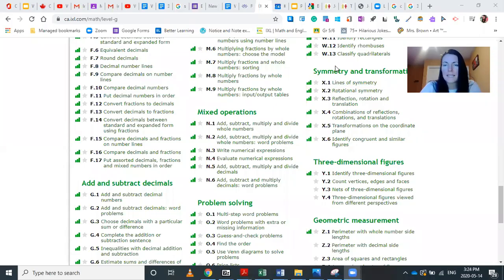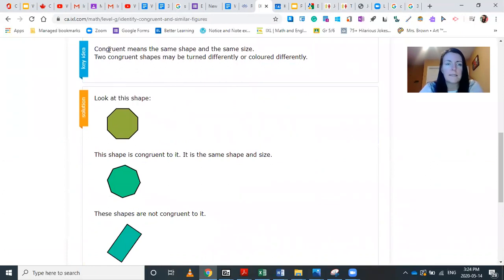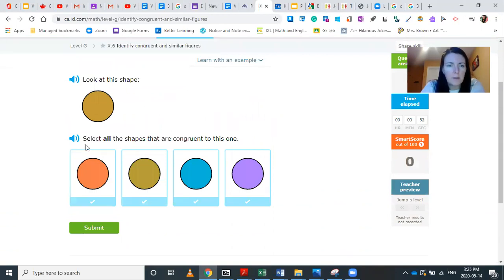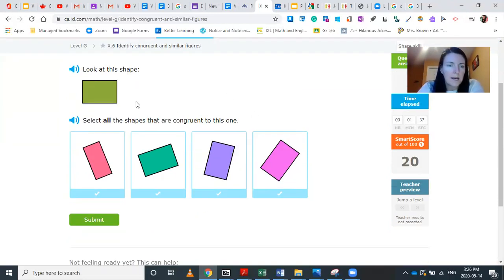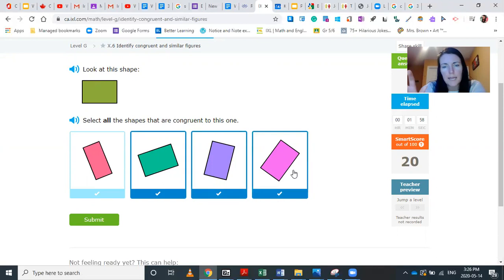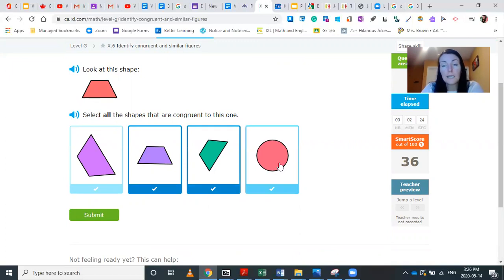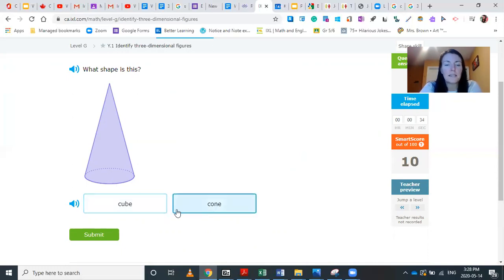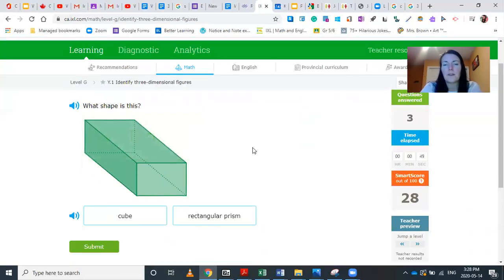Gr 5 IXL X6 & Y1 Math Lesson